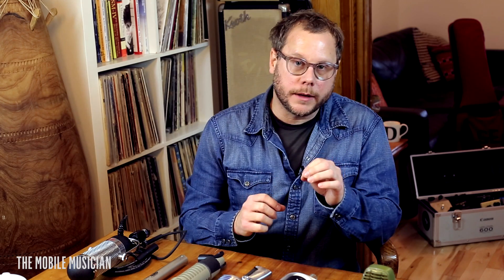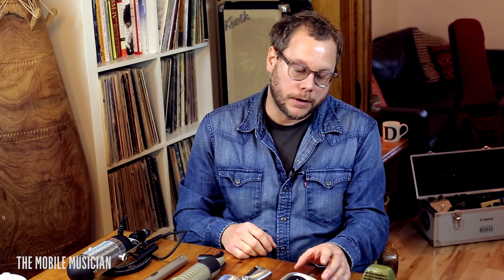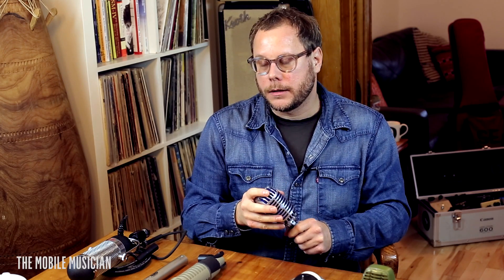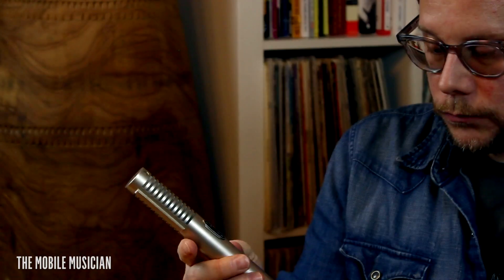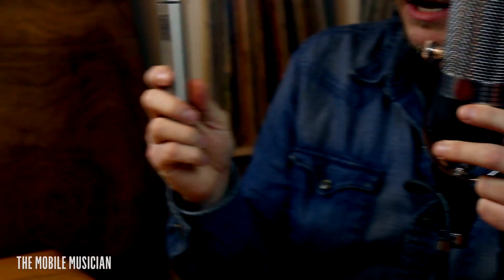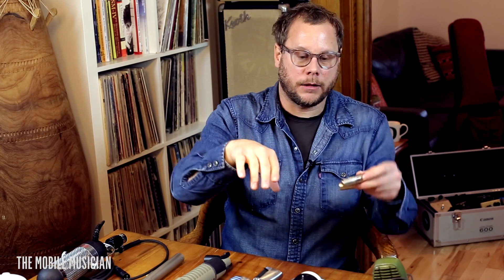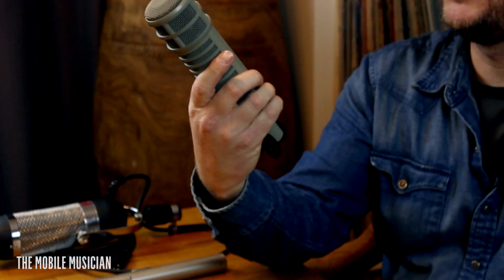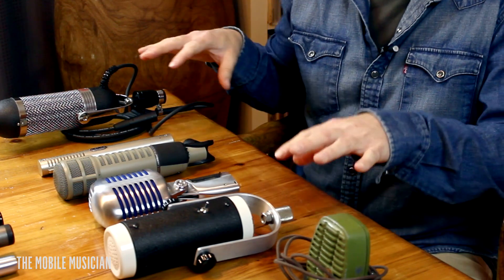Essential Microphones You Must Own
The Mobile Musician presents Dave Gray's latest insights on iOS apps. The Mobile Musician is The Leading News and Information Source for Musicians Focused on Creating, Producing and Sharing Music on the Move.

Dave runs you through a selection of microphones and using choice ones for your mobile kit. Dave runs you through the ones he likes to use and why he thinks microphones are the first phase of EQ.

Dave Gray has performed on, produced and engineered hundreds of projects. He is also an ethnomusicologist. Dave started producing and engineering after working with Rick Rubin in Los Angeles. Gray has also performed and recorded with artists from major labels: Columbia, Wind Up, Warner Bros. and Capital records.  His PhD specializes in the production techniques of multi-award winning Canadian music producer Daniel Lanois.